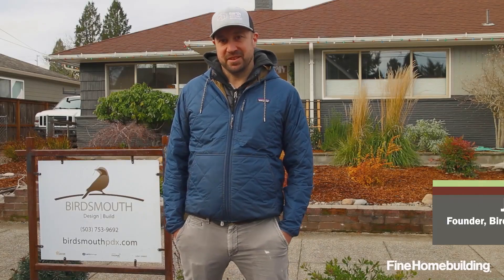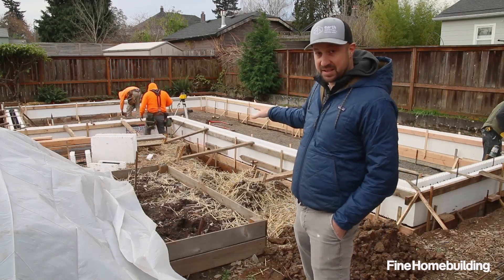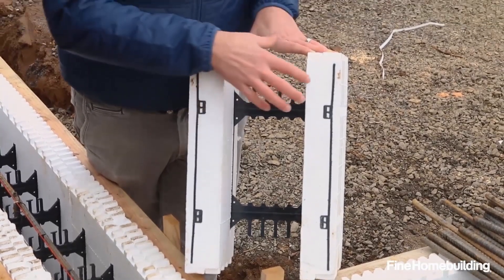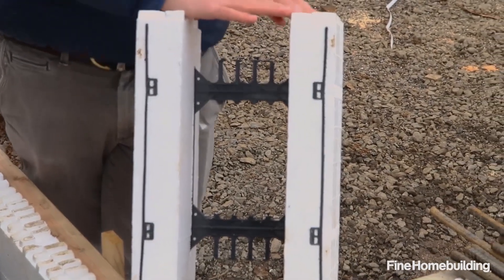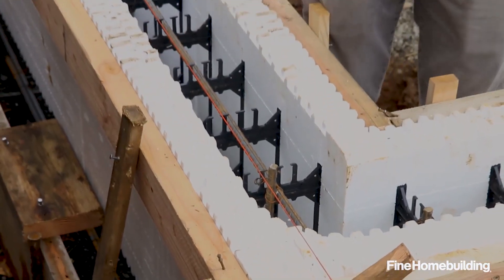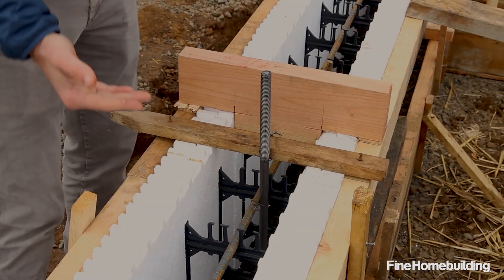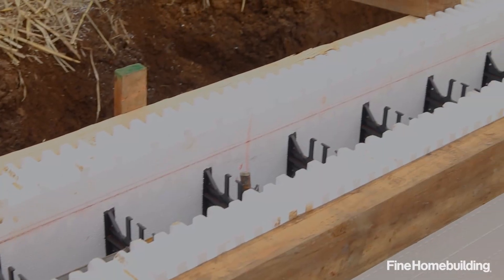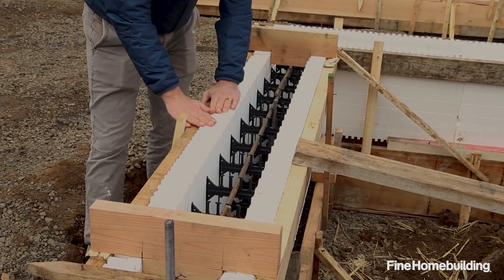Benefits of Building with ICFs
Josh Salinger, owner of Birdsmouth Design-Build, is on-site in Portland, Ore., to discuss the benefits of using insulated concrete forms (ICFs) to build a foundation for a small, energy-efficient building.